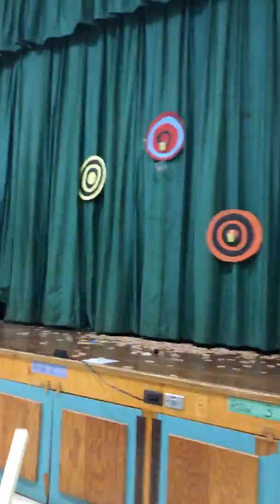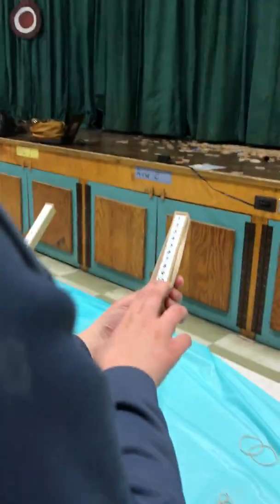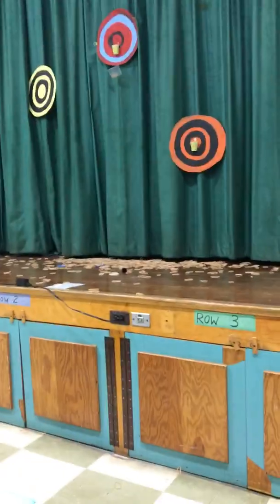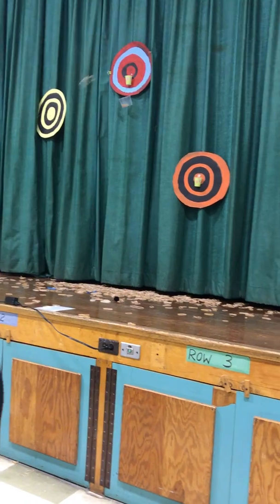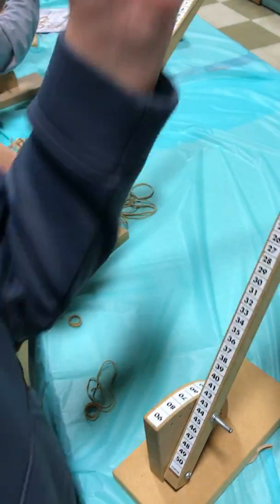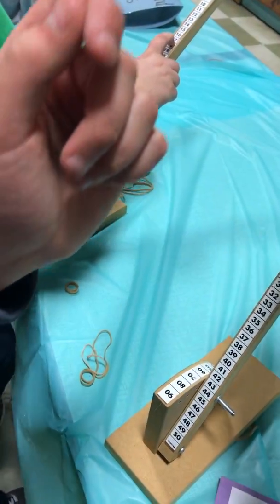Slingshotting So Much Fun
It was so much fun I could do it all day.Sorry about no intro or outro

musical.ly:Logan Salsano

If you read all of this your the best.